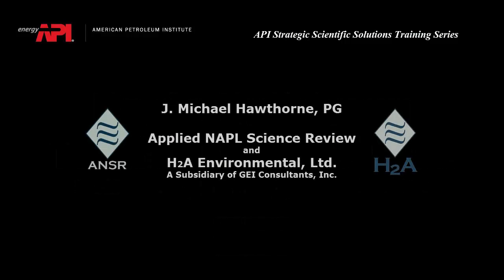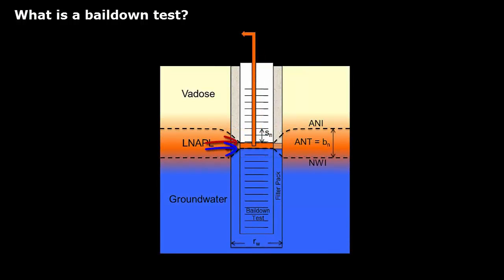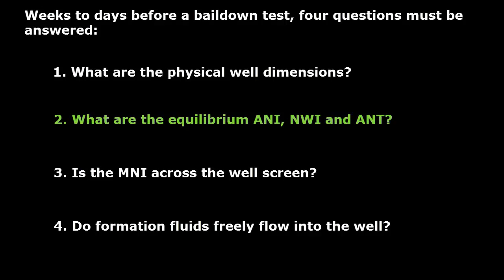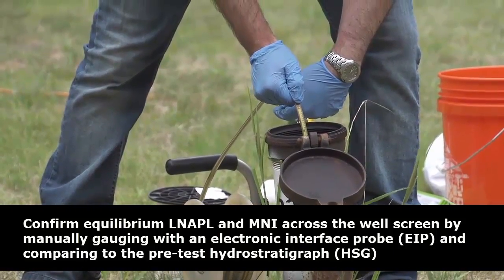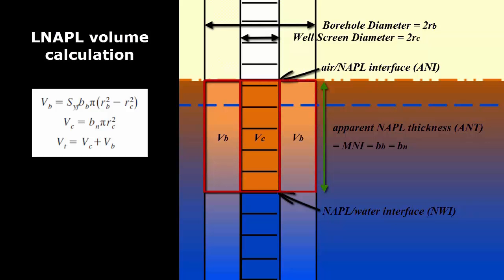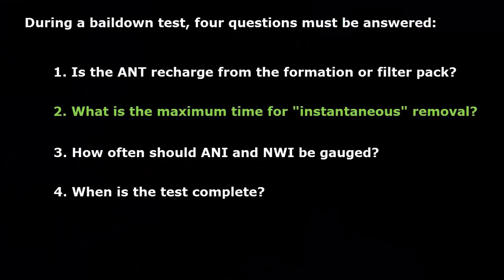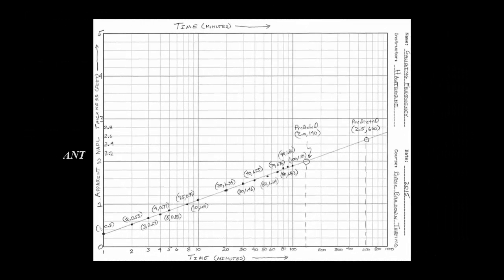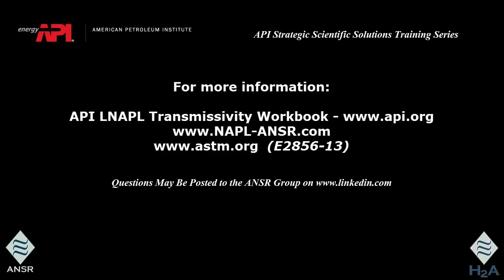Baildown Testing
Training video to facilitate successful performance of baildown testing to estimate LNAPL transmissivity